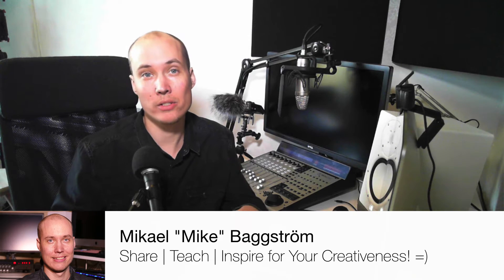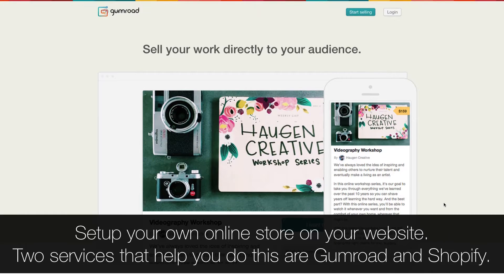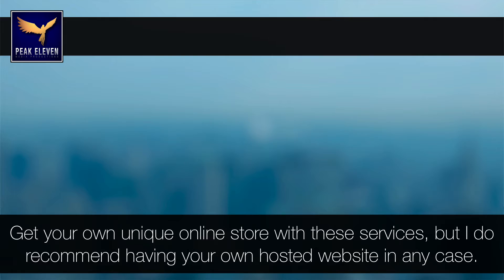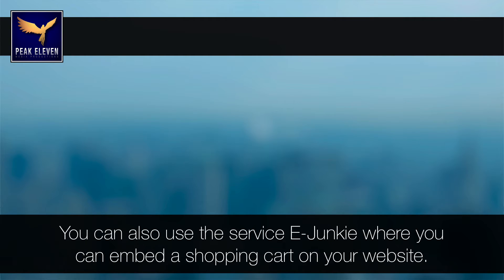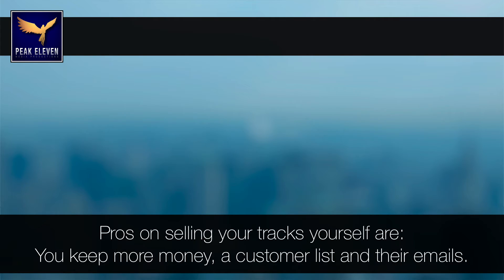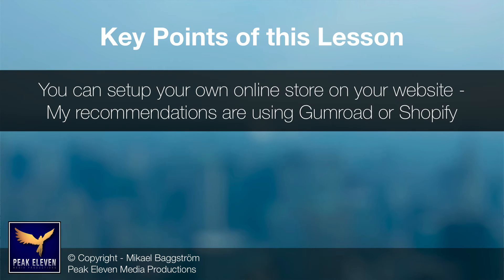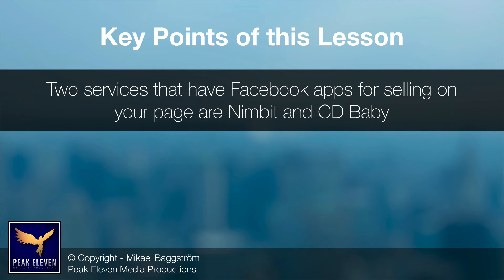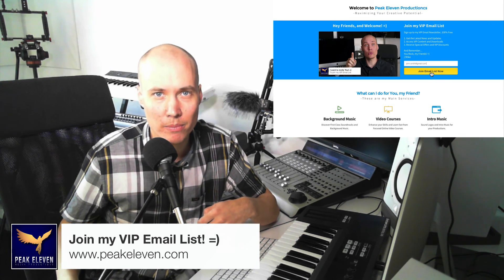Sell your Tracks by Yourself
- Do you want to Make Money from your Music, and have your own website and Facebook Page for your artist brand?

This video is about selling your music yourself on your website and/or Facebook Page, and there are several tools to choose from that can help you do this. =)

My name is Mike, and I am a Music Composer, Music Producer and Video Creator from Sweden. I’m also a true old school nerd, who loves sci-fi, technology and science. =)

All Music used in this Video are my own productions and I own all copyrights.

And remember…
You Rock, my Friends! =)

Friendly regards,
Mike from Sweden